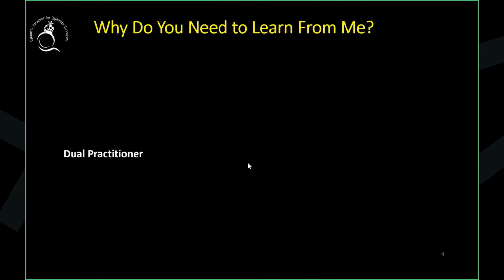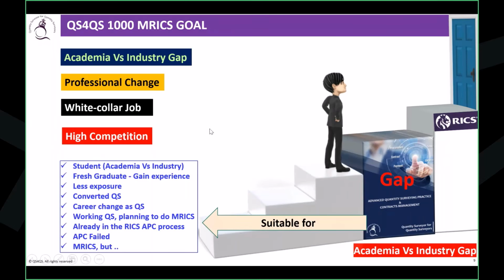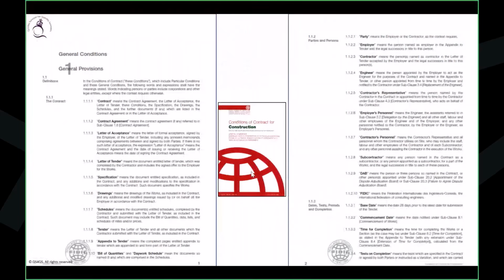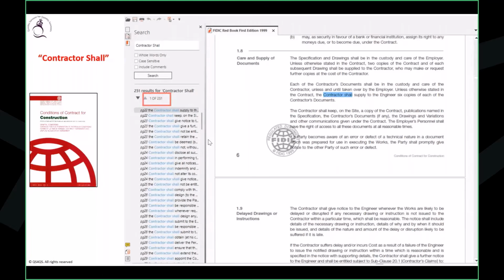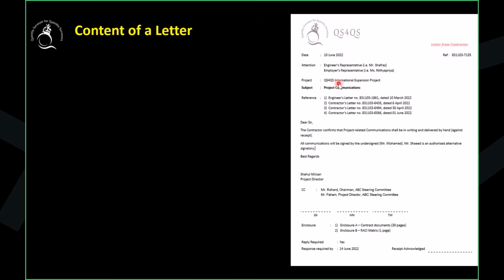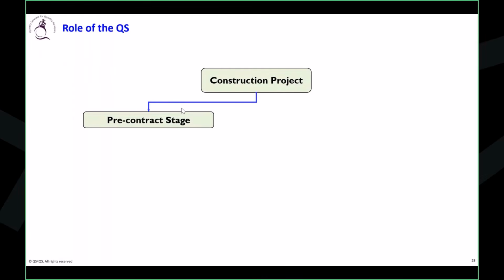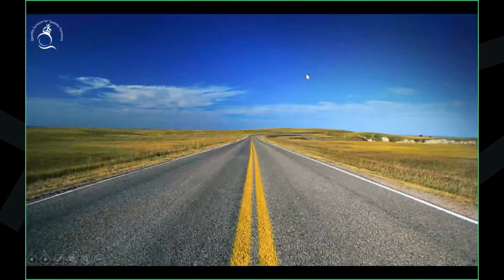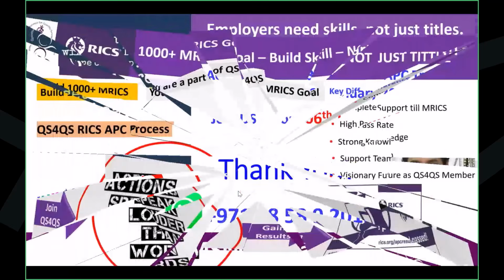AQS&CM FIDIC Contractual Letters Explained – Notices, Claims & Compliance [AQS&CM] | RICS APC |QS4QS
Contractual communication under FIDIC is a core responsibility of Quantity Surveyors and Construction Managers (CM).
In this [AQS & CM] Advanced Quantity Surveying and Contract Management training video by QS4QS, you will learn how to prepare, issue, and manage FIDIC contractual letters, including notices, instructions, claims-related correspondence, and compliance letters used in real construction projects.
This session is designed to build strong contractual awareness, ensuring professionals comply with the FIDIC Conditions of Contract, protect contractual entitlements, and reduce dispute risks in construction projects.

✔ The role of AQS & CM in contractual correspondence
✔ Types of contractual letters under FIDIC
✔ Notice requirements and time bars under FIDIC
✔ Claims-related correspondence (EOT, cost, and variations)
✔ Best practices for professional contractual letter drafting
✔ Common mistakes that lead to disputes

👨‍🏫 AQS&CM Mentors – QS4QS Leadership
🔹 M S M MUNAS (FRICS)
B.Sc (Hons) in Quantity Surveying – University of Moratuwa, Sri Lanka
FRICS, FCMI, FQSI, MCIOB, MCABE, MCInstCES
Fellow Chartered Quantity Surveyor | Fellow Chartered Manager
Chartered Building Engineer | Authorised QS Lecturer | Mentor

Assistant Quantity Surveyors (AQS)
Construction Managers (CM)
Contract & Commercial Engineers
QS & CM Students
Construction Professionals

👉 Join AQS&CM – Advanced Quantity Surveying and Contract Management for industry-ready contractual expertise.

🚀 Why FIDIC Letters Matter
✅ Protect contractual rights
✅ Avoid time-barred claims
✅ Ensure FIDIC compliance
✅ Minimize disputes & arbitration

Advanced QS & Contract Management
FIDIC contracts & claims
Practical AQS & CM training
International construction careers